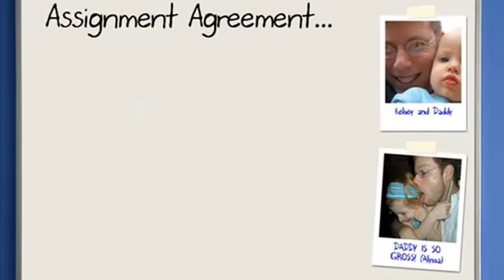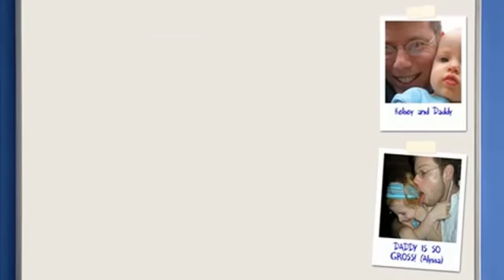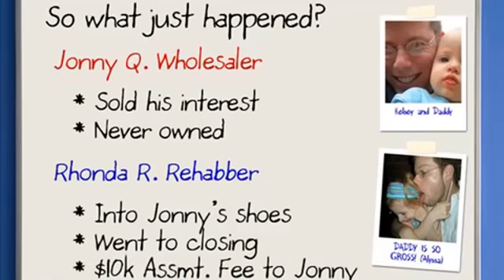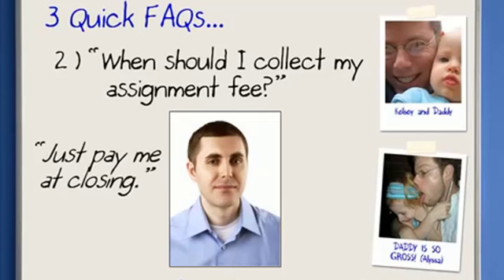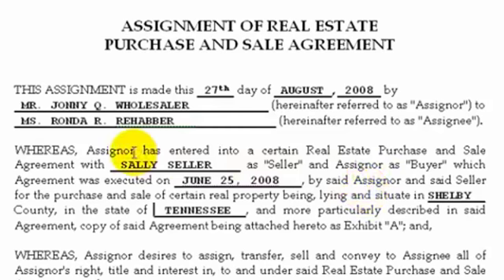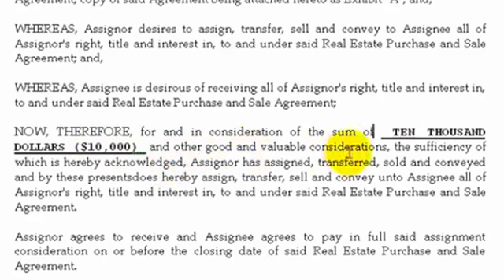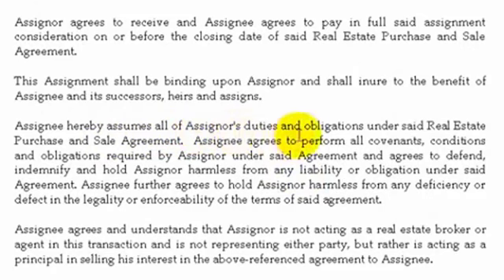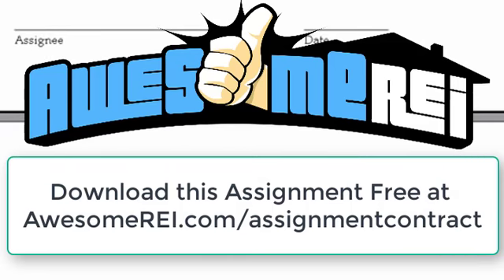[template] Assignment of Contract for Real Estate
⟵Get my Assignement Contract for Real Estate here FREE (seriously, no strings)
Alls you have to do is simply assign your purchase contract over to your new buyer—and collect a fee in return for your interest in the deal.
Stupid easy, right?
And here’s what you need:
   1. A motivated seller with a workable deal.
   2. A hungry buyer with cash burning a hole in his pocket.
   3. AND: The right paperwork to pull it off! An Assignment Contract.

And today, we’re going to arm you with the almighty Assignment of Contract document.

But! —Not just a generic, stock form template. This one’s got street cred. This is the very same wholesale real estate assignment contract that we use in our own deals.

Truth be told, this one of the most important, fundamental tools in your arsenal of real estate investing forms. And if you feel in any way shaky about how to use it, don’t worry, we’ve got you covered.
Just keep reading…

Who should use a real estate assignment contract?

This document, also called an Assignment of Real Estate Purchase and Sale Agreement, (ugh, super long and annoying, right?!) is for anyone who wholesales real estate for fast cash.

If you’re an experienced investor, then this is nothing new to you. We suggest you download this assignment of contract form to see how it measures up to the one you’ve been using.

If you’re a newer investor, I remember all too well how intimidating it can feel to piece-meal your REI forms and contracts together—from (sometimes questionable) places all over the interwebs.

So, I’m happy to provide you with a solid, proven assignment agreement here that you know real investors are actually using (like the guy writing this), and not just a stock template from someone’s hard drive.

Stuff you should know about the assignment of contract real estate doc

Okie dokie, let’s touch on some helpful details by answering common questions about wholesaling deals through assignment of contract…

What the heck is an Assignment Contract?

Boring words coming at ya: It’s basically the legal document that records and legitimizes (grants enforceability to) the transfer of all of your rights and interest in the deal over to your end-buyer—and stipulates how, when and how much you get paid.

It’s a simple, easy-to-fill-out agreement between you and your end-buyer… so your seller doesn’t even need to see it at all. (Although they should be at least made aware of the fact that you’ve assigned your agreement—more on that below).

Are there times when you should NOT assign a contract?
Yep!

Read about them (and lots more) on the full blog post